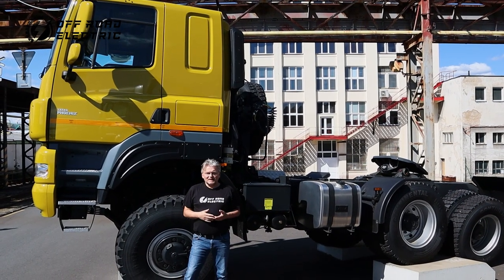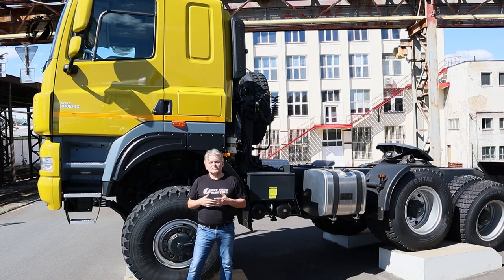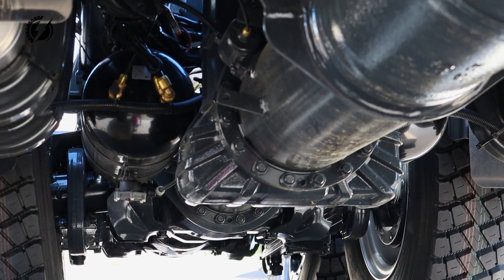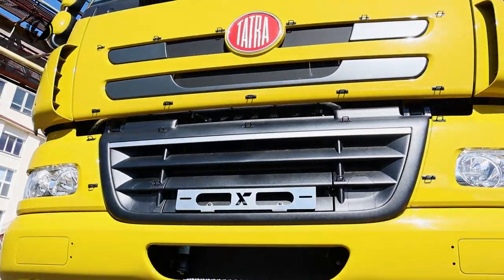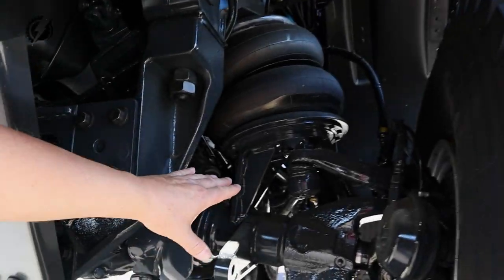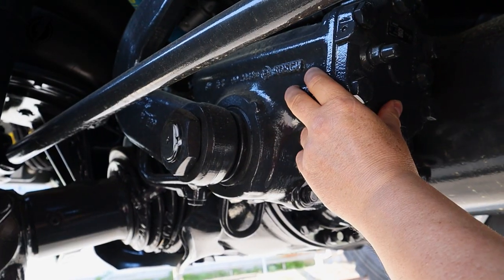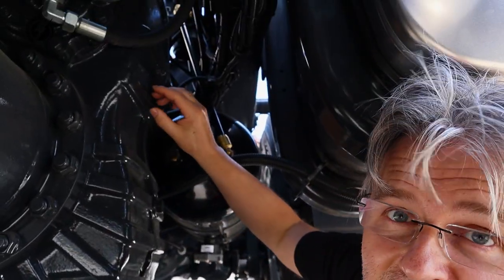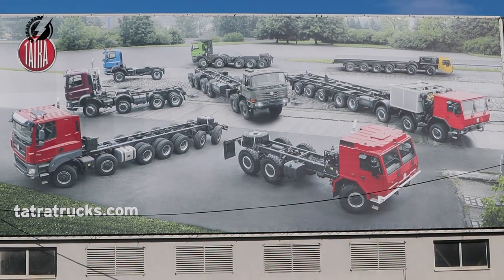Bonus video-Tatra Phoenix in front of Tatra factory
Hi, we live close to the Tatra factory, so we decided to shoot the short video about two displayed trucks in front of the factory from the prospective of our build, it means it is focused mostly on the chassis components, and their difference with our chassis in the shop. This channel is about building  an extreme off road 4-motor monster truck with the performance of the sport's car, for people with low budgets. I am taking two Tatras (the best off road heavy  truck in the World) , and four electric vehicles (Nissan Leaf), all with salvage titles, disassembling them, and building from them an affordable monster truck, while selling all the parts I don't need. The  process is in details, easy to replicate. Peter

Hi, you can help us with the video production via:
Host: Peter Cifka
Camera: Miriam
Editing: Libor Kilnar
Graphic design: Studiovacek.cz
Category
Autos & Vehicles
License